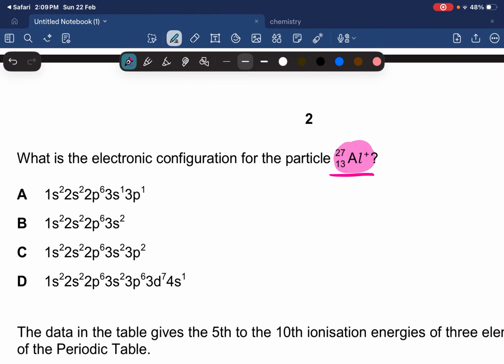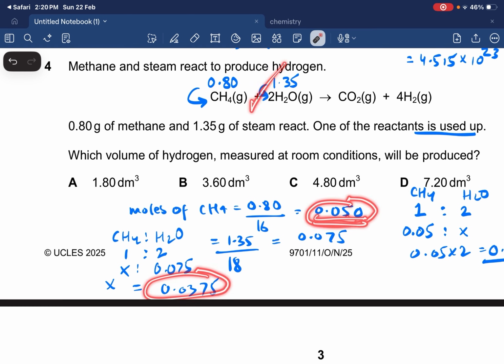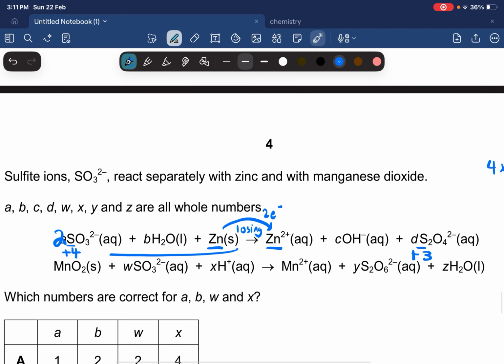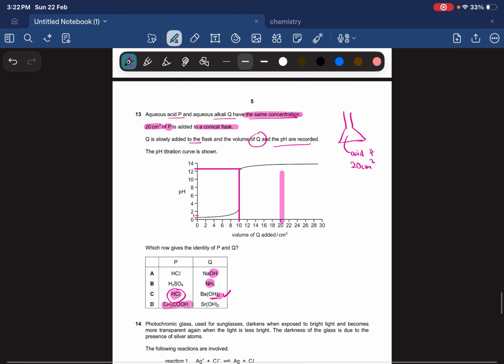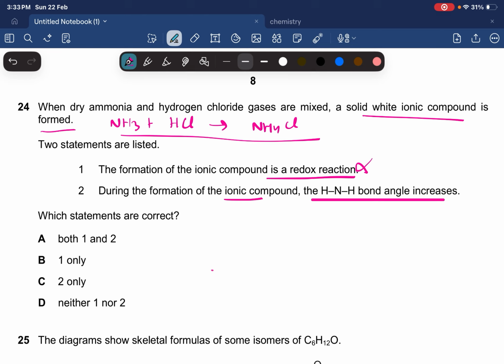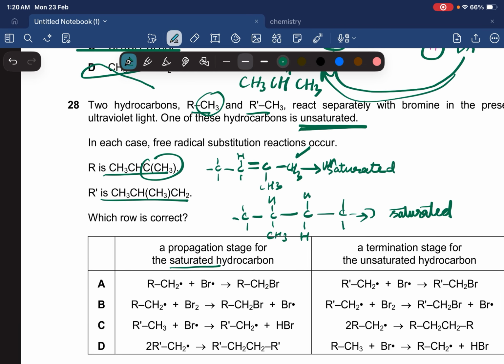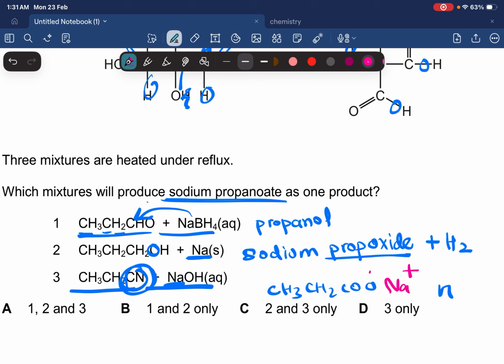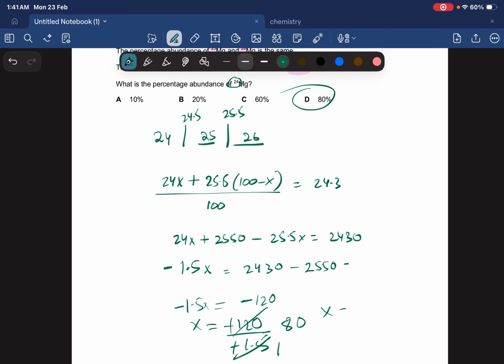As level chemistry 2025 Oct / Nov P11 SOLVED !